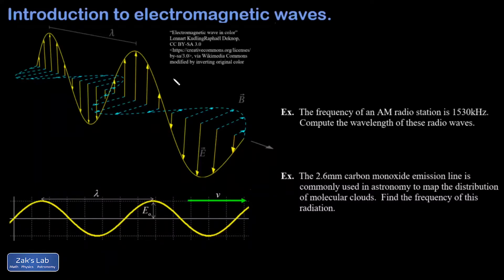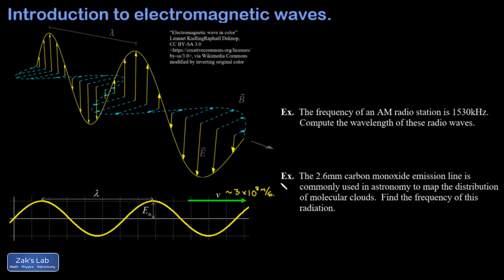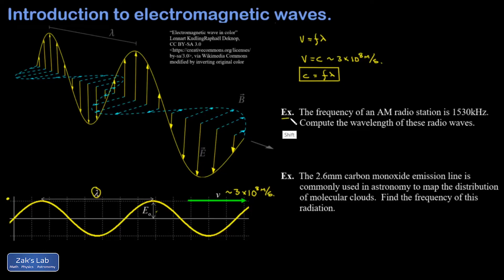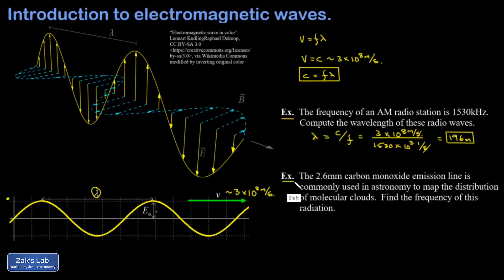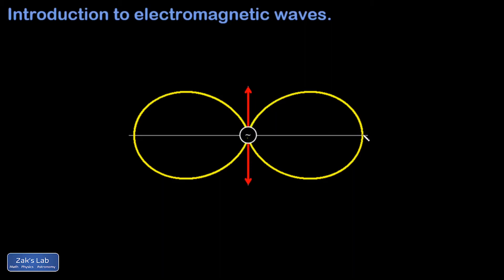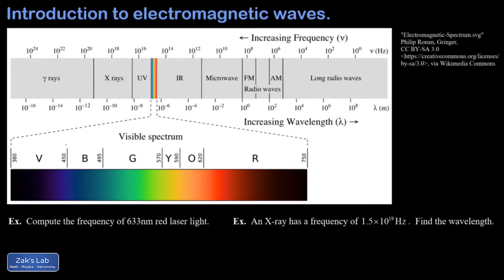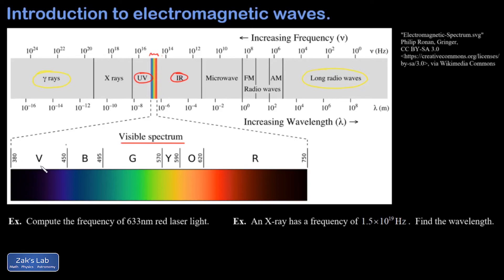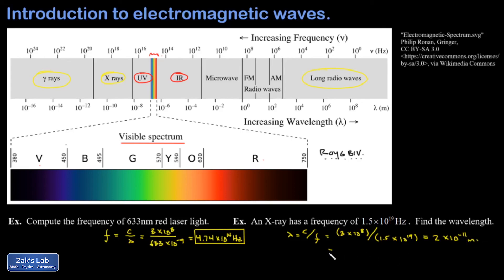Basics of EM waves: wavelength and frequency of light and electromagnetic spectrum introduction.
00:00 Basics of EM Waves:  structure of electromagnetic waves and the speed of light.
02:12 Speed, wavelength and frequency formula and application to two examples.
04:43 How electromagnetic waves are produced with oscillating charge.
06:09 Electromagnetic spectrum introduction and two more examples of wavelength and frequency of light.

We cover the basics of EM waves:  wavelength and frequency of light.  In this electromagnetic spectrum introduction, we start with the structure of electromagnetic waves as interacting electric and magnetic fields and how to visualize EM waves.

Next, we discuss the wavelength and amplitude of an EM wave and the relation between speed, frequency and wavelength.  We work a couple simple examples of calculating wavelength given frequency and frequency given wavelength, given that the speed of the wave is the speed of light.

Next, we talk about one way electromagnetic waves are produced:  dipole radiation; i.e., the waves generated by an oscillating charge.  We are primarily concerned with the direction of radiated intensity here, and the maximum intensity is found perpendicular to the direction of oscillation, while the minimum (zero intensity) is parallel to the direction of oscillation.  This will be important when we discuss polarization by reflection and polarization by scattering.

Finally, we take a look at the electromagnetic spectrum, from gamma rays to radio waves and discuss the wavelengths of the visible spectrum in detail.

We wrap things up with a couple more examples of frequency and wavelength for electromagnetic waves.  We include two examples:  633nm red laser light, and an example of an X-ray frequency and wavelength.

Creative Commons Attributions:

“Electromagnetic wave in color” Lennart KudlingRaphaël Deknop,
(modified by inverting original color)